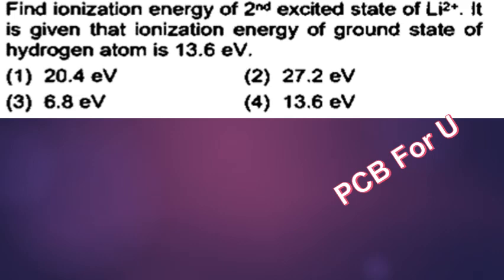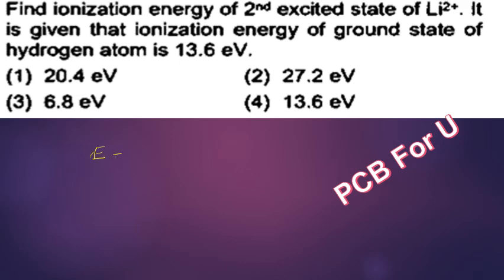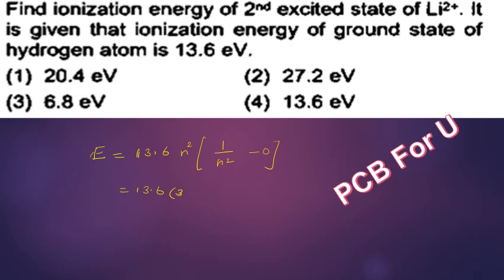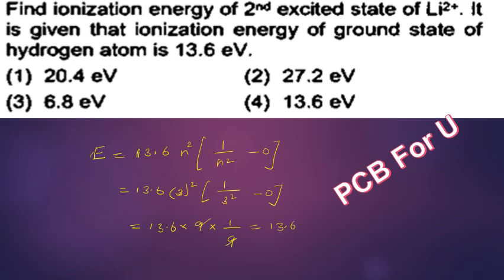Find ionization energy of second state of Lithium ion Li 2+ . It is given that ionization ....